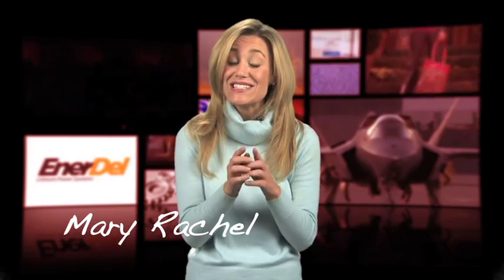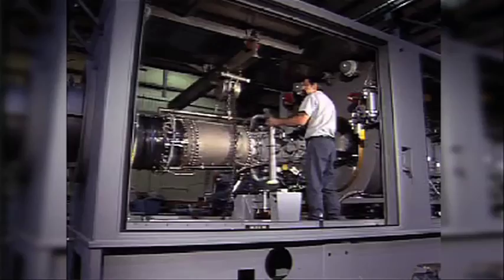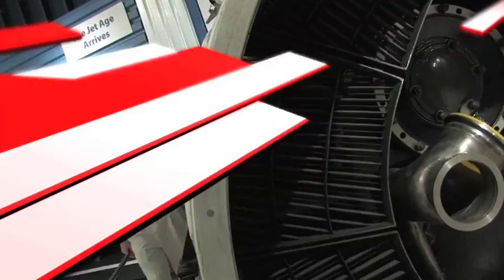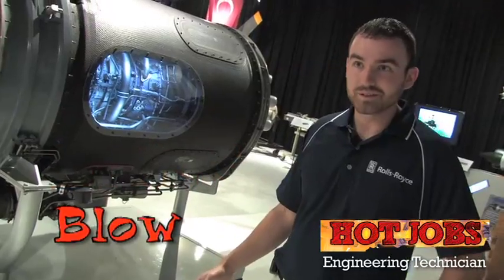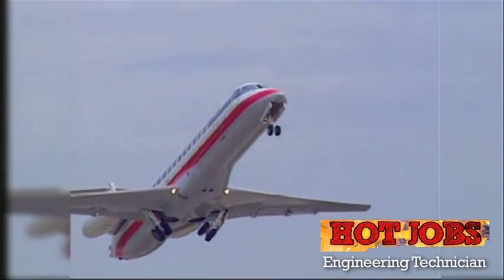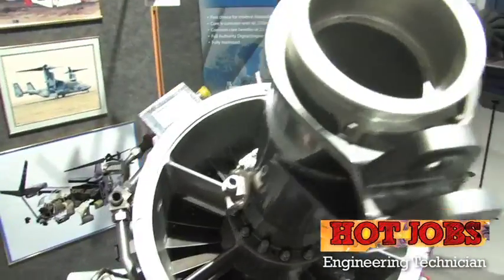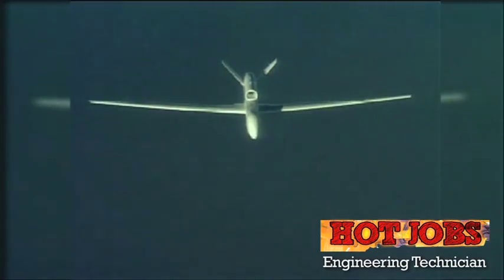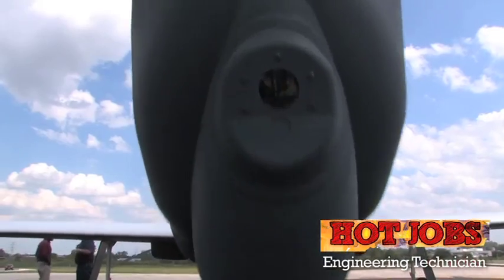Engineering Technician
Help create new products and boost productivity by putting engineering principles into practice -- the Engineering Technician takes innovation and ideas and applies them to real life, working with the rest of the engineering team. These jobs typically require a two-year associate's degree.

Salary:
$45,000 - $55,000

Job Outlook:
230